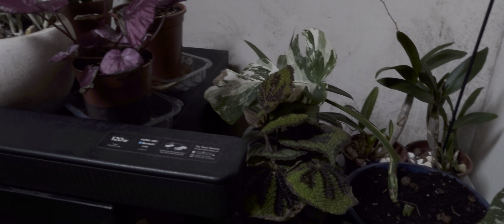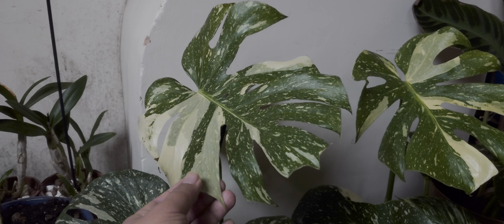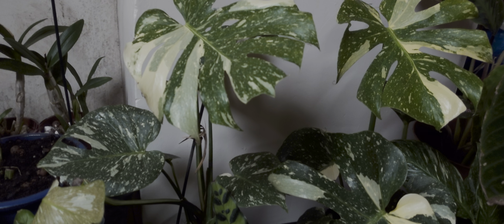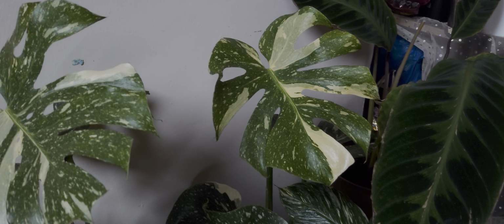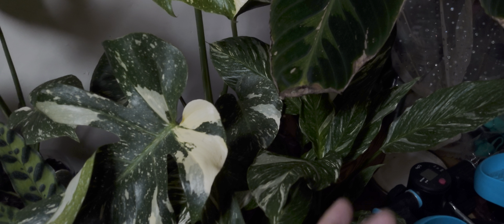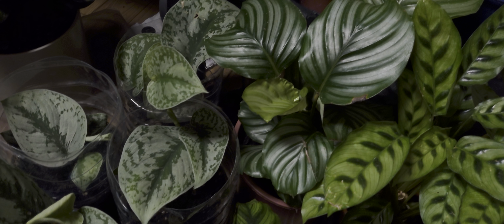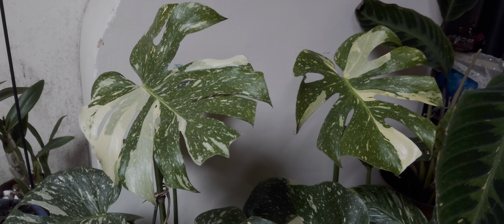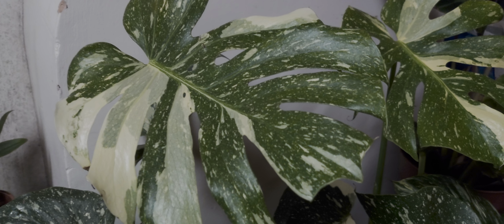Varigated monstera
varigated monestera update ignore my messy layout coz I needed up buying tons of plants and the space is small somehow managing to give them a good condition